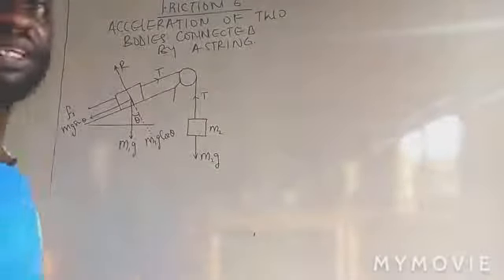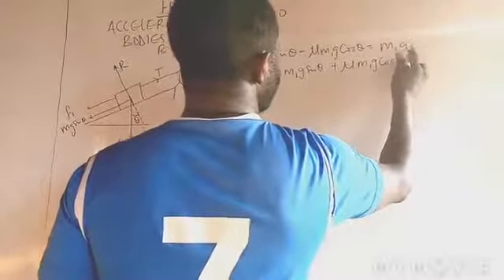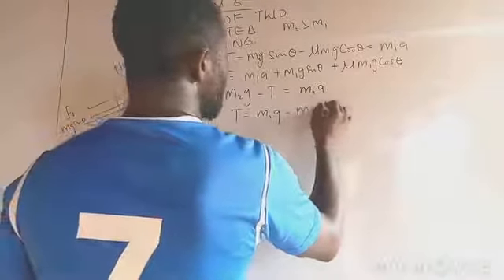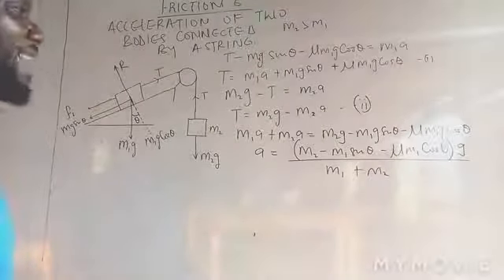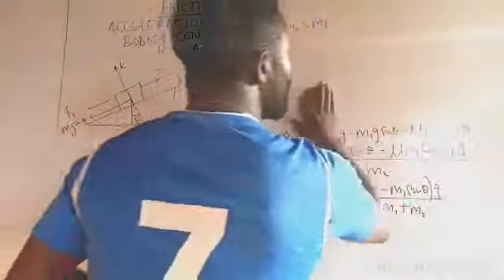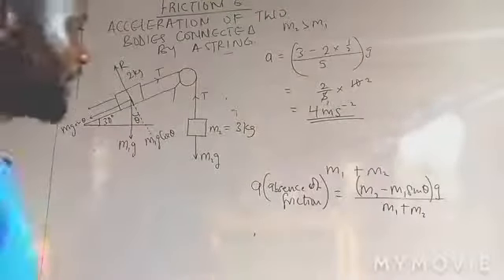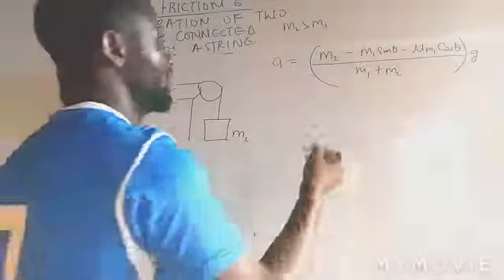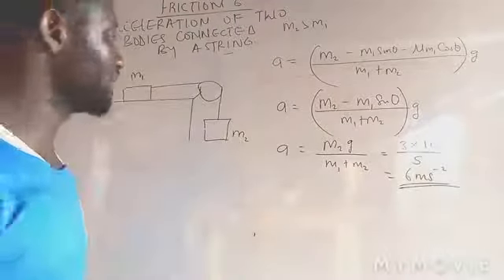FRICTION 6 (COMPRESSED)